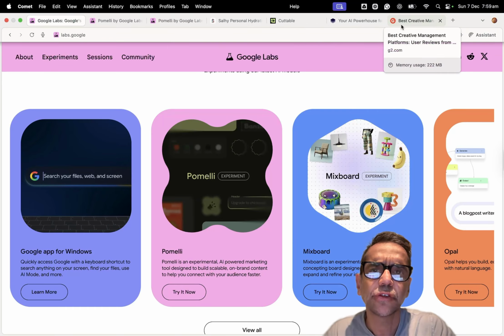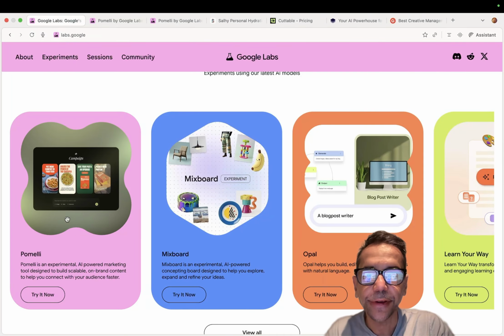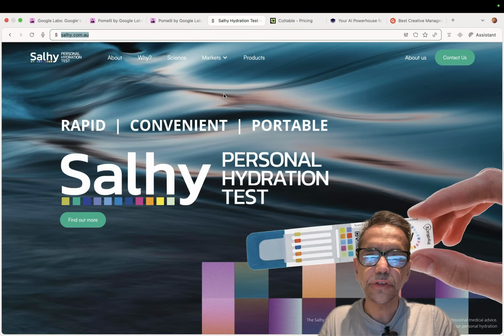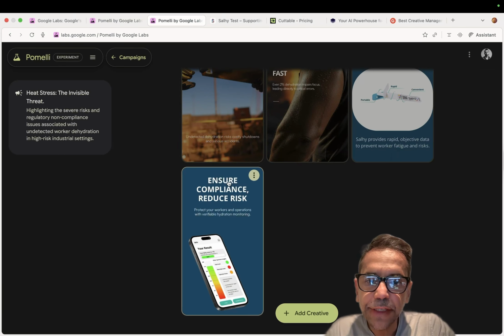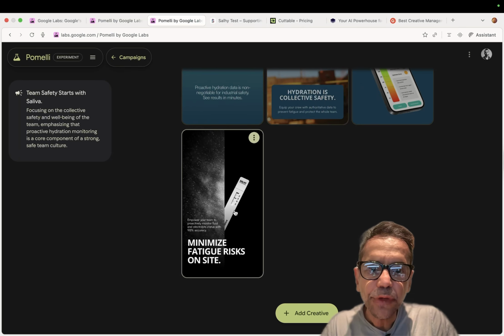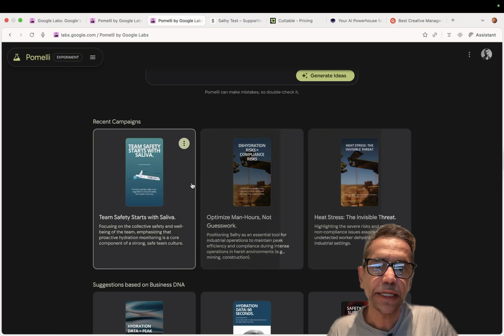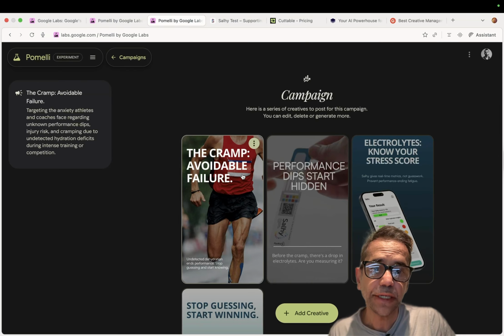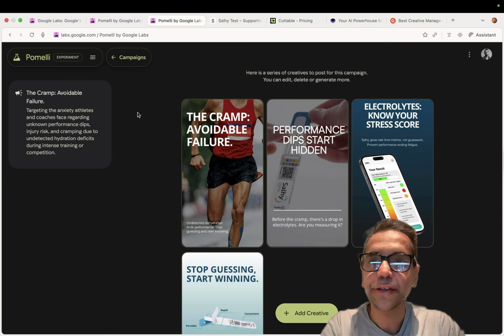Google AI is Making AD Agencies OBSOLETE (This FREE Tool Proves It!)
Discover how Google AI's new FREE tool, Pomelli, is revolutionizing ad creation and threatening traditional ad agencies! In this video, we dive deep into Pomelli, showcasing how it automatically analyzes your brand, generates stunning ad creatives, and enables rapid A/B testing across multiple formats and target audiences. Watch as we use a real-world case study (Soltrio hydration device) to demonstrate its power in creating highly optimized campaigns for different segments like construction workers and sports enthusiasts. This game-changer is perfect for startups and businesses with limited resources, allowing you to run fast experiments and achieve product-market fit without huge investments. See how Google's suite of AI products, including Notebook LM and Gemini, continues to push boundaries.